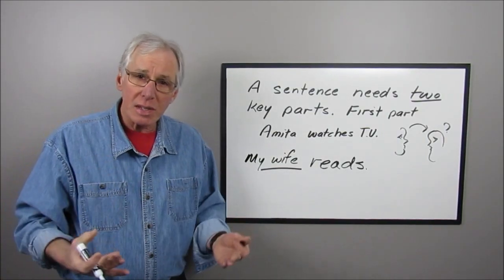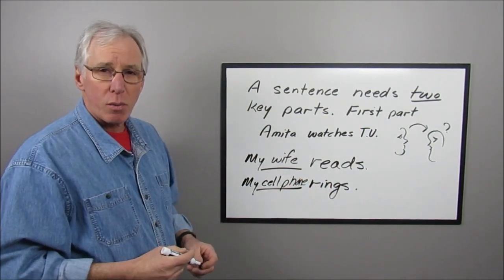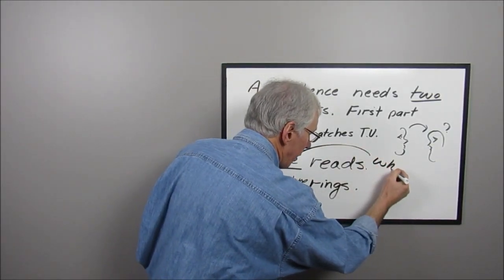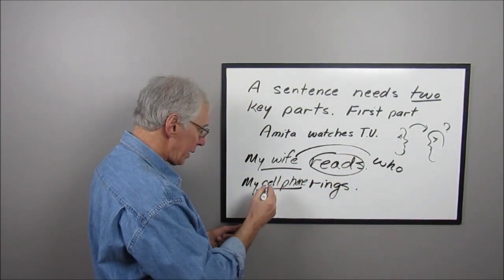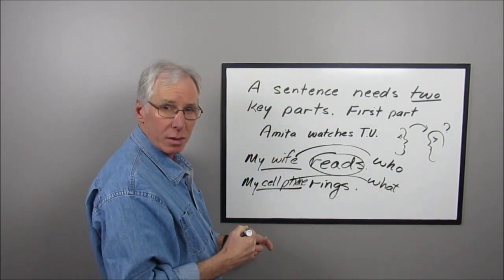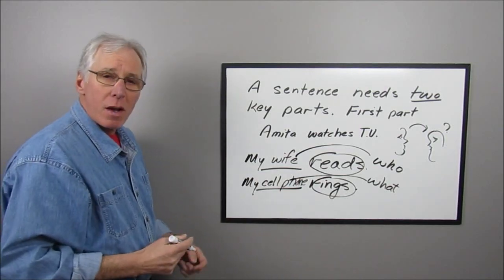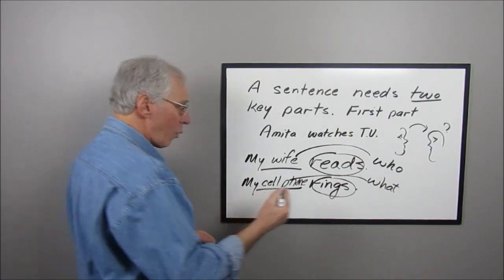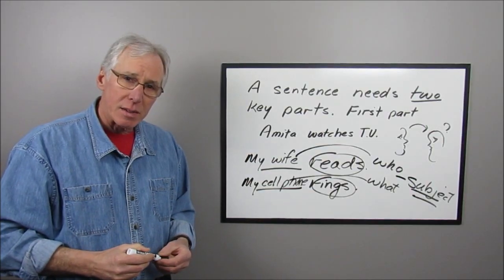Sentence Basics - What is a Subject and Why is One Needed in Each Sentence You Write? Tutorial 1A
Sample lesson from Mike's Sentence Writing Simplified - Level One...Getting Started!

In this tutorial, Mike discusses what a subject is and why one is needed in each sentence.

This is the first video tutorial in Mike's Level One series on the educational platform Udemy, Sentence Writing Simplified - Level One...Getting Started!

This course provides students with the opportunity to:

write basic simple sentences that are clear and easy to understand;
connect simple sentences together correctly to form meaningful compound sentences;
use effective joining words to help your reader follow your thoughts;
understand the various jobs words can do to help express thoughts, experiences, and needs more effectively;
combine both simple and compound sentence types to create interesting and effective short writing samples;
identify incomplete sentences in your own writing when checking your work;
achieve your own Certificate of Completion to enhance your resume.

To find out more about this course click on the link at the top of this description.

Why this course? What makes it different from others?

Because in this course you can:

become engaged in classroom style instruction with an Ontario Certified Teacher who has over thirty  years of classroom experience;
watch short video tutorials that that allow you to fit learning into your busy schedule and find parts you want to review quickly;
understand why you are learning specific skills and how they will make you a better writer;
develop sentence writing skills using everyday, familiar words so you can focus on sentence building and not unfamiliar words;
work with familiar themes such as food, family, school and college, and the workplace;
learn content that has been simplified to the most important key parts and that is presented using a step by step approach;
check your level of knowledge quickly at the end of tutorials using Quick Quiz;
download or print out PDF exercises and a booklet of summary notes for each of the three course sections;
message Mike directly for tutorial assistance or assignment feedback.

Have a good look at the outline for this course and see if Mike's class it is a good fit for you.

Sentence Writing Simplified - Level One...Getting Started!

Sentence Writing Simplified - Level Two...Move Ahead!

Sentence Writing Simplified - Level Three...Go Further!

Paragraph Writing Simplified - Level One - Beginner's Guide!

Start writing clear and complete sentences and paragraphs today! Learn the basics, step by step, with an Ontario Certified Teacher!